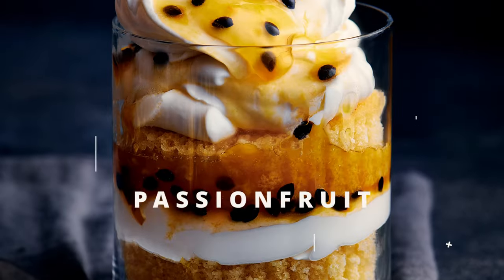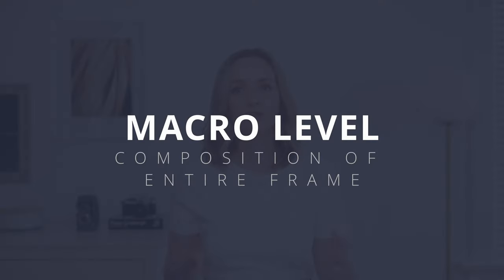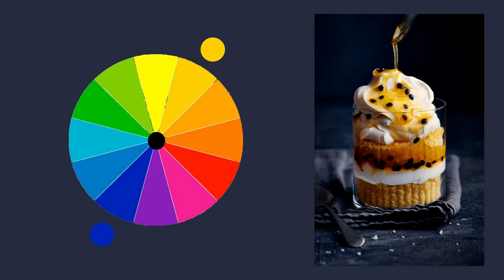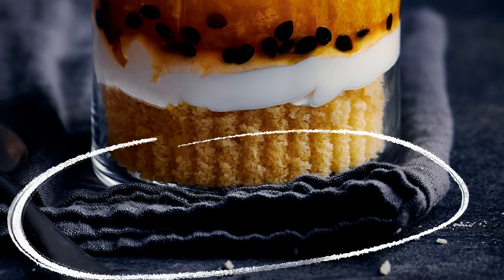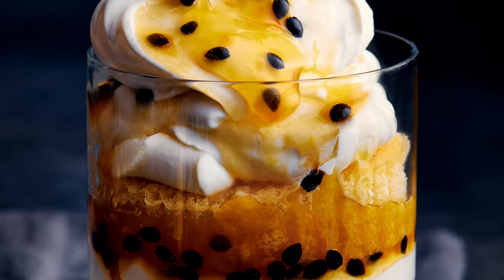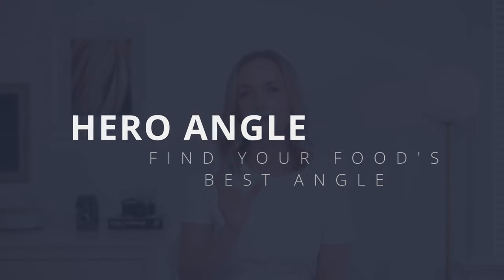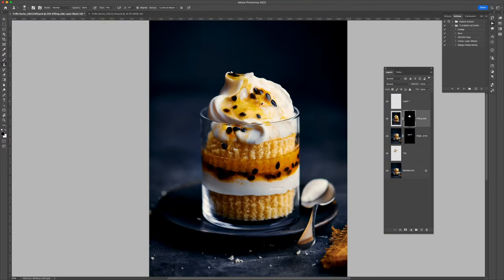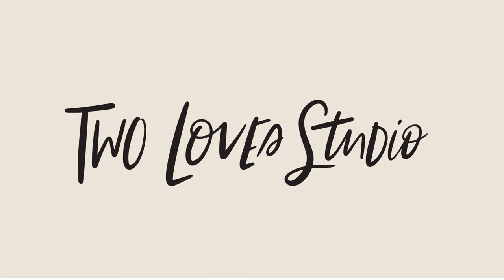Image Breakdown Passionfruit Trifle: Food Photography Composition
Let's break down this Passionfruit Triffle image and explore the six composition techniques I used.

00:00 - Intro
00:50 - Colour Theory - using complementary colours
01:20 - Layering - adding interesting layers
02:01 - Textures - emphasising food's ingredients
02:19 - Hero Angle - showcase the cream
02:45 - Movement - pouring the passionfruit
02:59 - Photoshop - compositing images

Learn more about composition techniques to style and photograph food via my masterclass Composition Essentials

▬ ONLINE COURSES  ▬▬▬▬▬▬▬▬▬▬